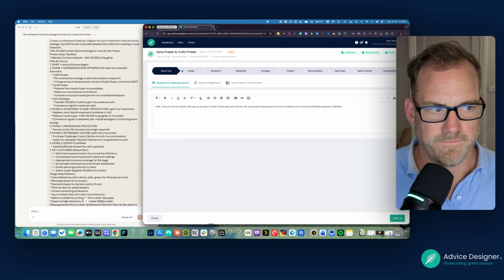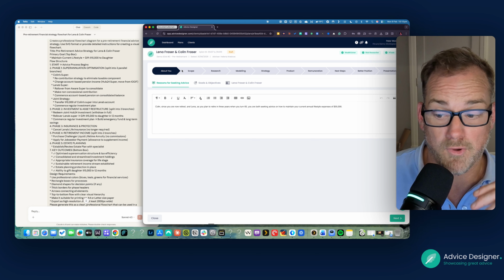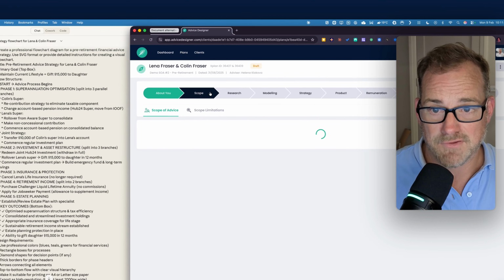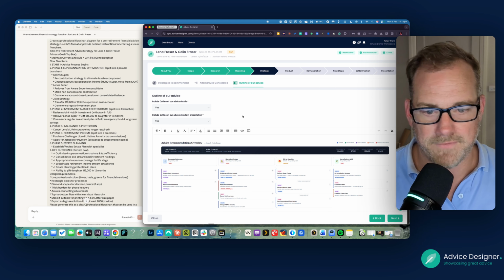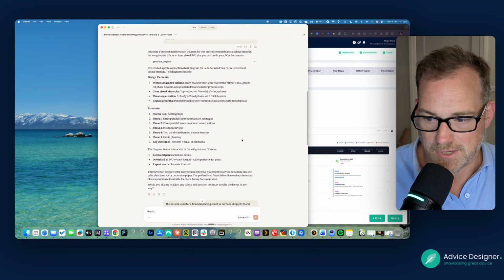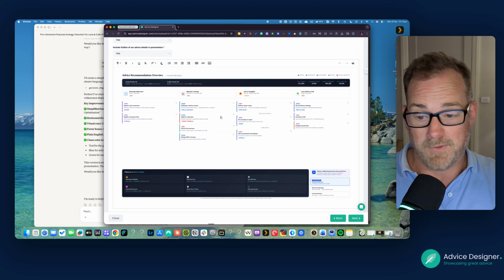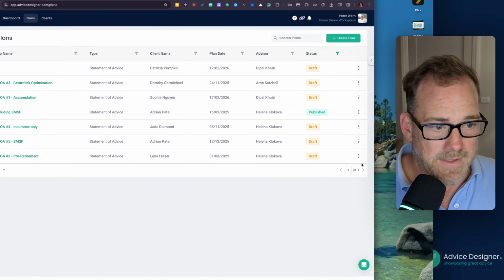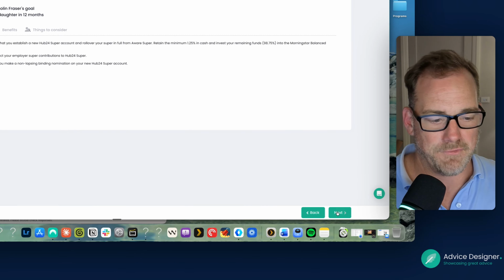Experiment: Claude Agent and Advice Designer developed an Amazing Strategies Flow Chart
A practical demonstration of what can be achieved using highly structured data, human in the loop, and the most advanced AI models from Claude.

This is a window into where our platform is headed.